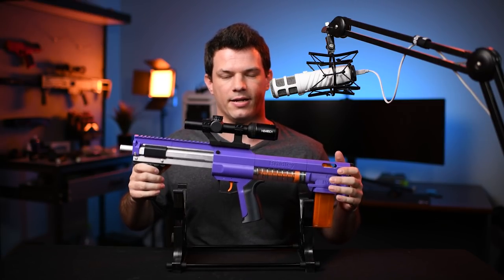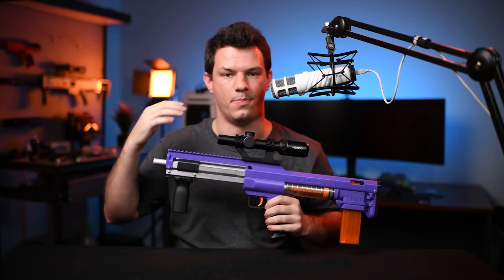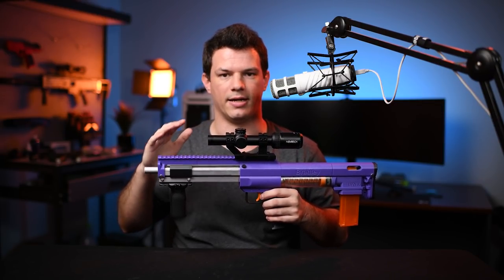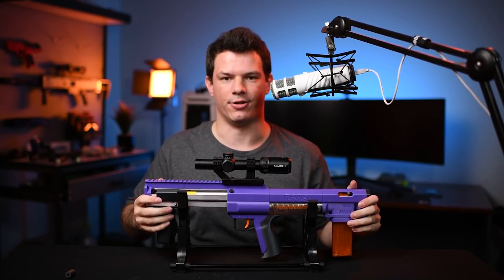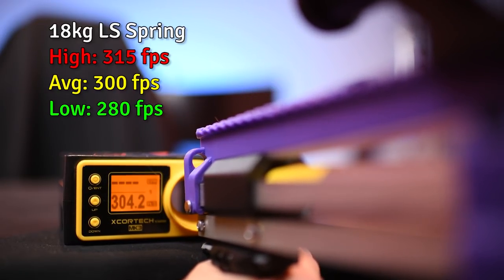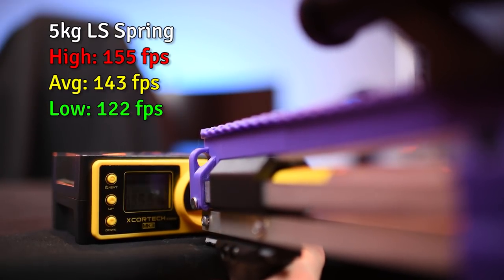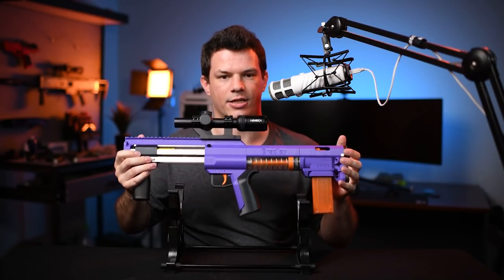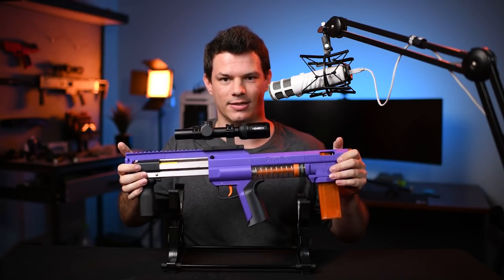The Lynx - 300fps BULLPUP Nerf Sniper Blaster!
In this video I review the Lynx 3D printed Nerf Sniper blaster designed by Orion Blasters. This one was printed by Piggy in Singapore.

Video includes overview, chronograph, accuracy and gameplay!

0:00 Intro
2:24 Overview
8:30 Chronograph
11:18 Accuracy
13:33 Conclusion
15:27 Gameplay